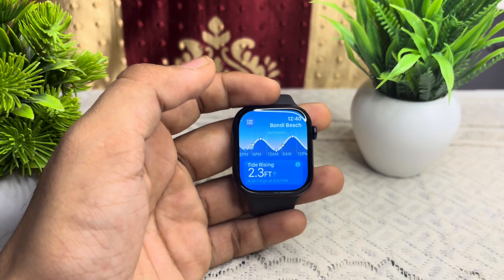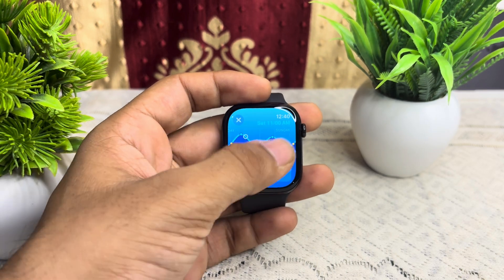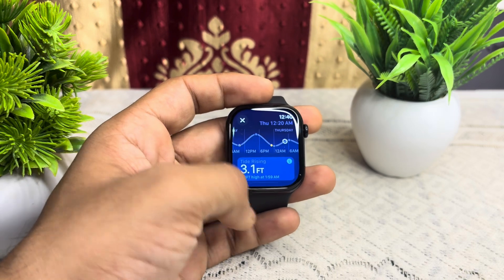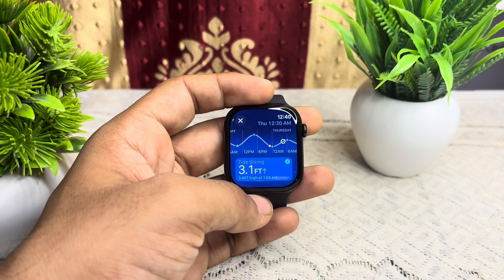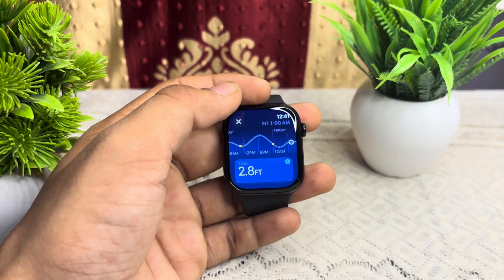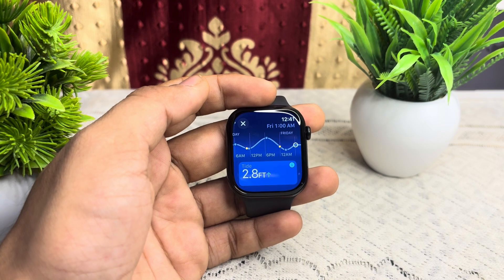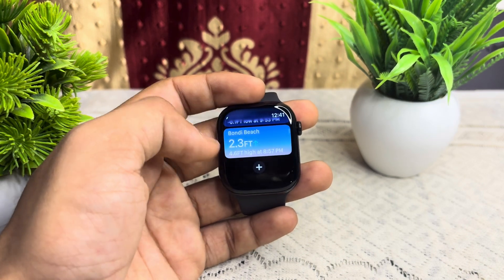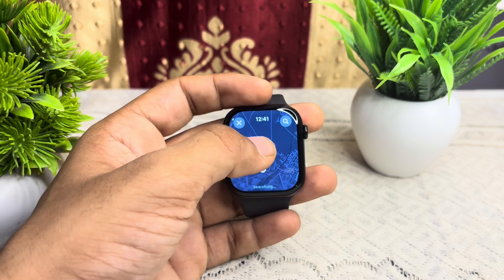WatchOS 11: How To Use The Tides App On Apple Watch To Track Beach Conditions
In this informative video, we explore the features of the Tides app available on watchOS 11 for the Apple Watch. Learn how to effectively utilize this application to monitor beach conditions, including tide schedules and water levels.